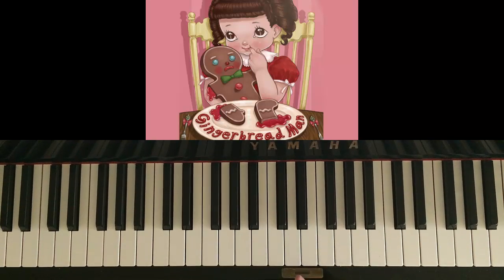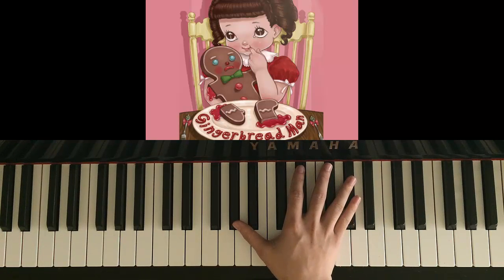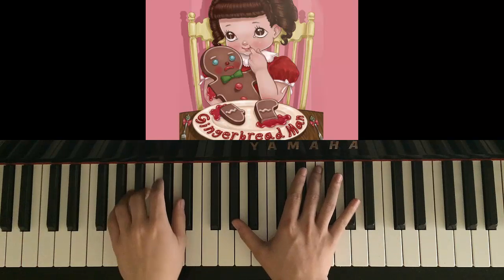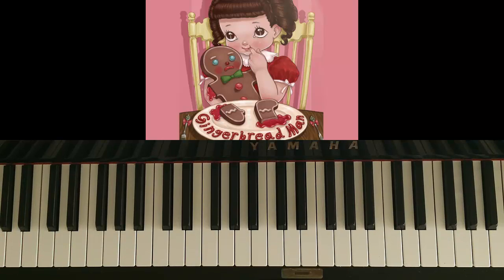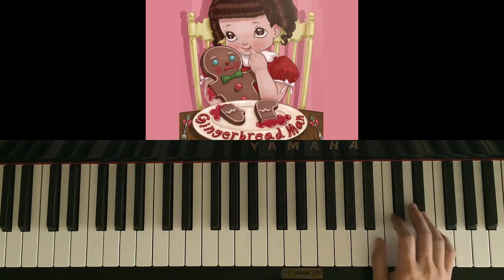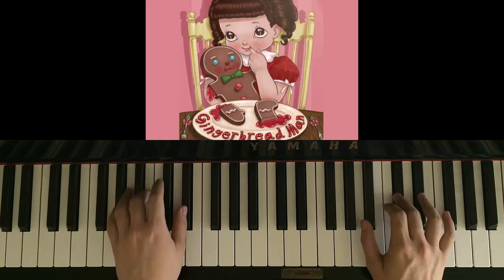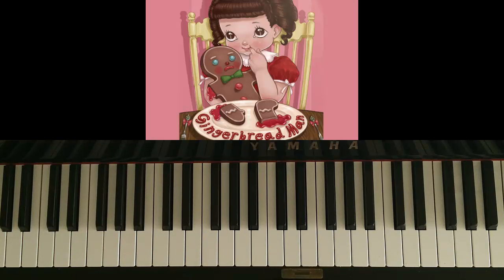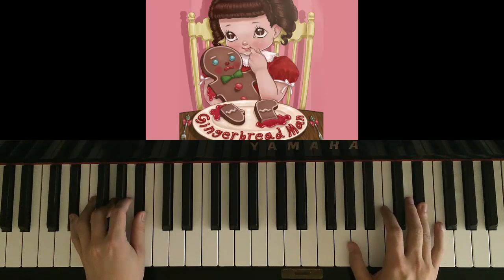How To Play - Melanie Martinez - Gingerbread Man (Piano Tutorial)